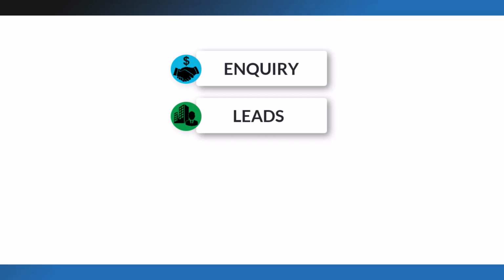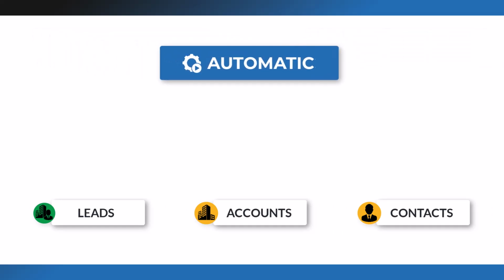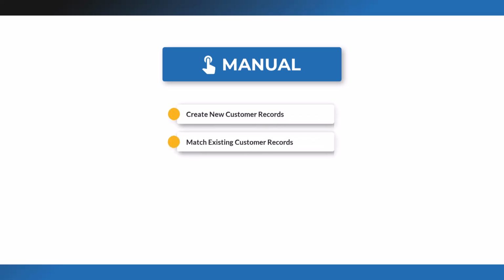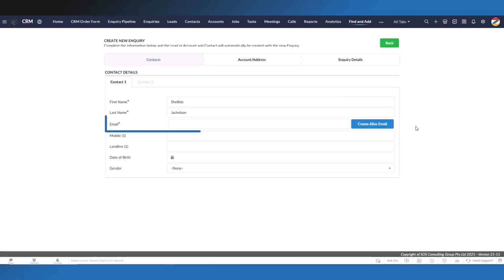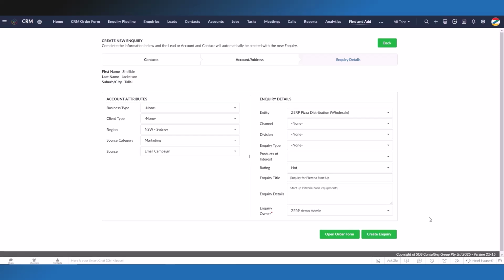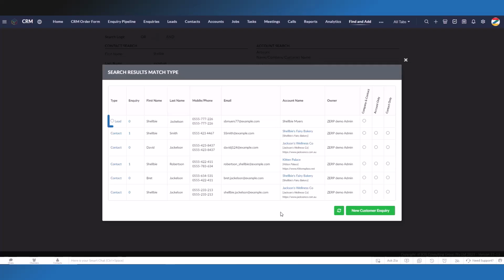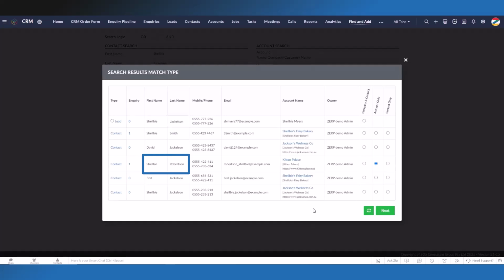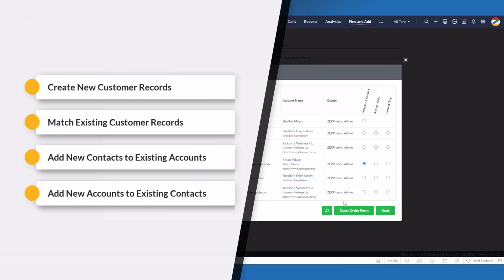Find and Add for Enquiries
Say Goodbye to Duplicate Records!

Managing customer records shouldn’t be a headache! With the Find and Add Widget, you can eliminate duplicate records, streamline your CRM and keep all customer interactions linked to the right account.

🔍 What Makes Find and Add So Powerful?
✅ Smart Record Matching – Automatically checks for existing leads, accounts and contacts before creating new ones.
✅ Seamless Enquiry Management – Capture enquiries from calls, emails, web forms, events and referrals without duplicates.
✅ Automatic & Manual Search – Let Zoho do the work or take control with manual searches using the Find and Add Widget.
✅ Effortless Data Cleanup – Linked the wrong record? No worries—our Switch-Account and Contact Widget makes corrections easy!

💡 Why It Matters:
📌 One customer, one record – No duplicates, no confusion.
📌 All history in one place – Enquiries, contracts, jobs and financials linked to a single customer.
📌 More accuracy, less admin work – Save time and avoid CRM clutter.